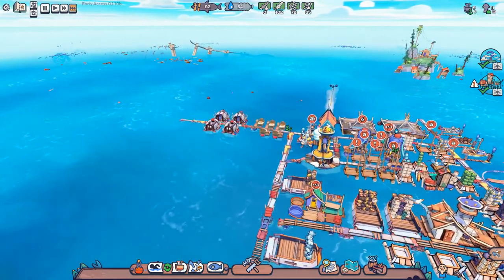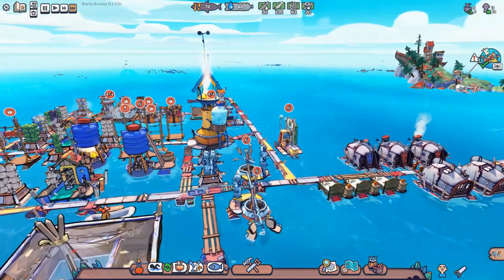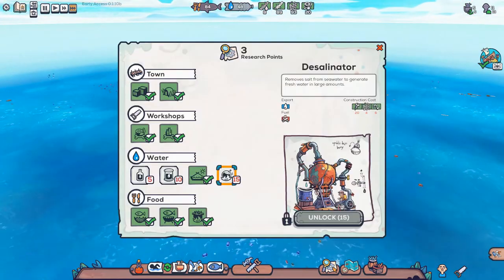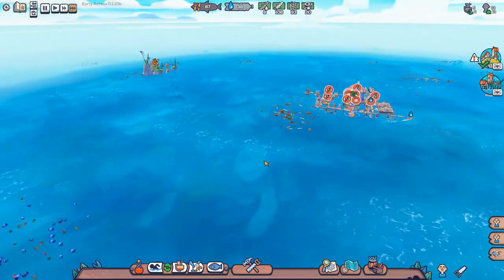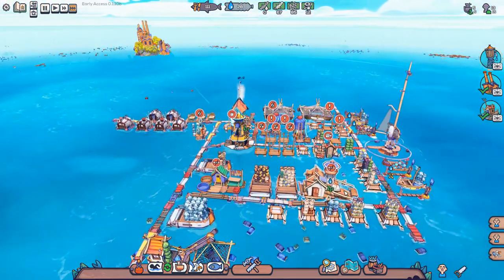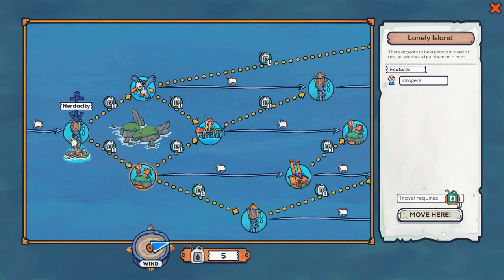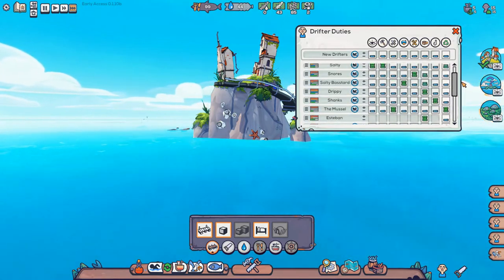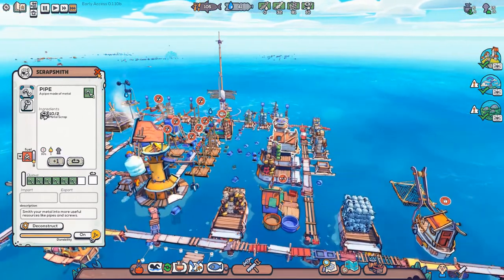Desalinator is Up | Lets Play Flotsam Ep10 | Gameplay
Join the quest to succeed in the flooded world of Flotsam.

In Flotsam we need to balance building and expanding our town while gathering the scrap needed to do so from the sea, while also ensuring that everyone has something to eat and drink.

While moving from place to place we can pick up survivors, go fishing and scrapping, and find interesting small islands with useful stuff on them and who knows what else, we will figure it out together as we progress through the game.

About Flotsam (from Steam):
A garbage town builder in a flooded world!

Survive in a feel-good apocalypse world.

Manage your drifters as they try to survive in a harsh ocean world, where everything is trying to eat you or sink your town to the depths of the sea! You’ll need fresh water, seafood, and scrap to make sure your drifters can make the best of this wet situation.

Recycle everything!

Luckily the flooded environment offers all kinds of relics from the old world to recycle.
Your drifters can transform garbage, driftwood, and flotsam into boats and buildings. These allow them to collect rainwater, hunt for various creatures, and reel up scrap from the ocean floor.

A moving floating town.

Steer your town as you explore a sprawling, dynamic environment with tall ruins, underwater cities, and coral reefs full of sea life and garbage!
Raise your sails to choose which obstacles to avoid and which to dismantle.

Flotsam Release Date: Early Access on Steam on 26 September 2019